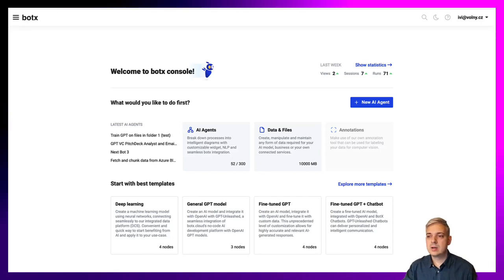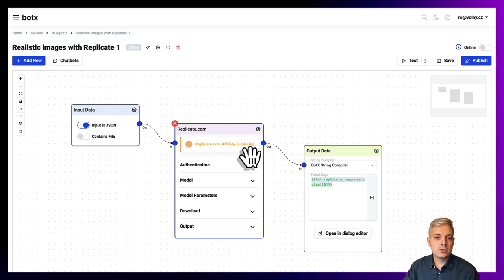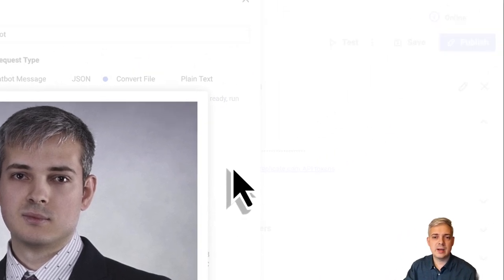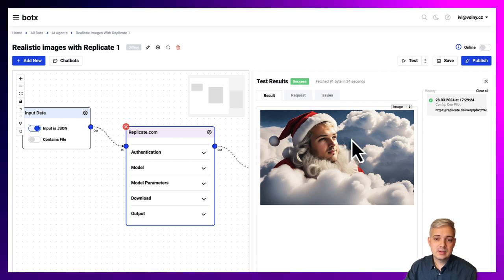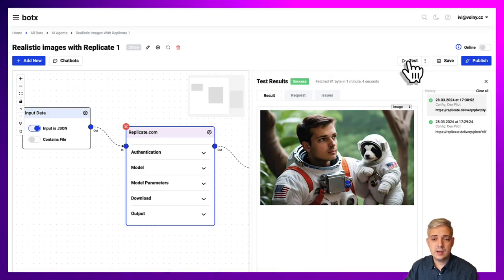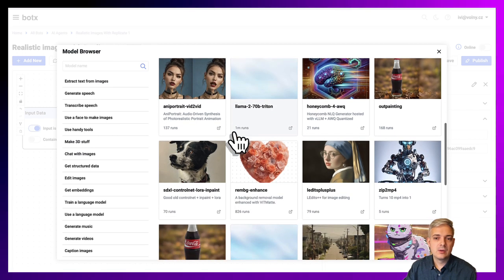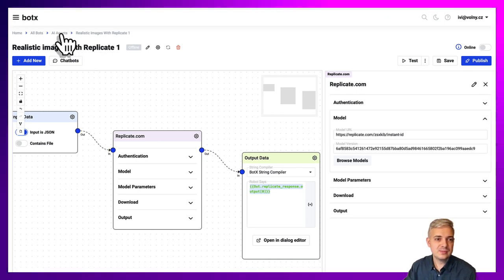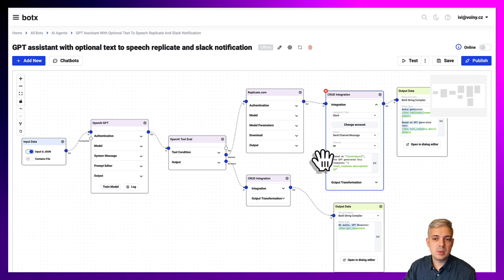AI Magic: Transform Faces with Text Prompts | Open-Source AI Model Tutorial [No-Code]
Dive into the world of creative AI with our latest tutorial, where we unveil the power of an open-source AI model to transform a person's image based on your text prompts. Discover how to seamlessly guide an AI agent to create astonishing versions of a person's picture, from changing hairstyles to altering expressions, all with simple text instructions.  All using our powerful no-code platform integrated with Replicate.com. This can go beyond image transformation, showcasing how to design complex AI agents that can automate various tasks, from creative image alterations to operational workflows, without writing a single line of code. Whether you're enhancing your creative process or streamlining business operations, discover how our platform's versatility can cater to any industry's needs. Dive in now and start exploring the endless possibilities of AI with us.